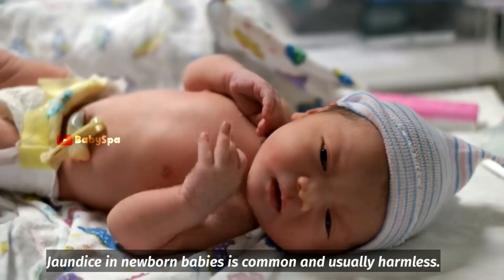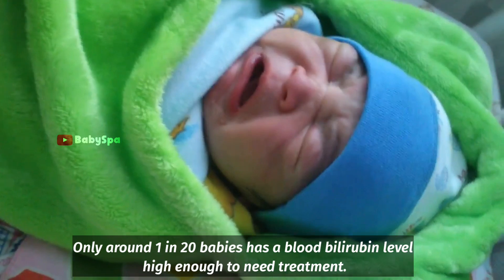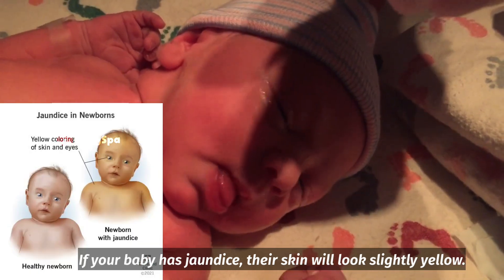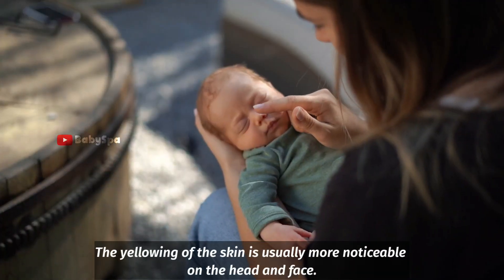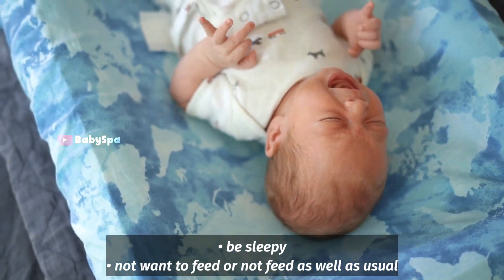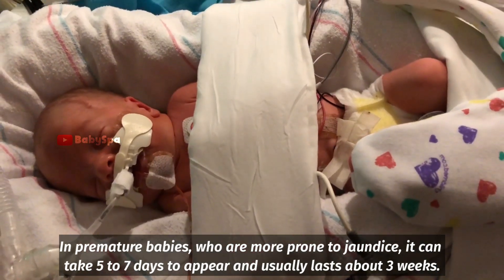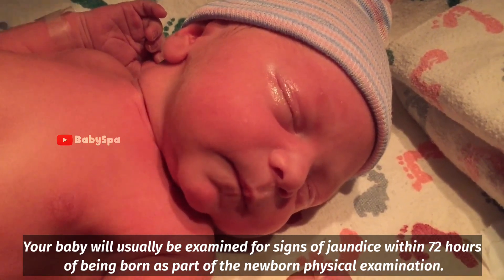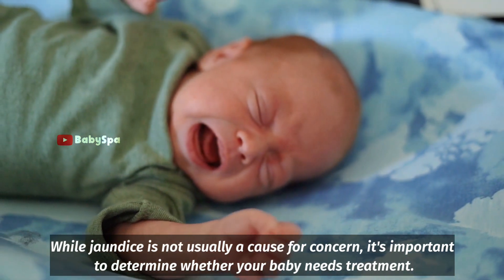𝐍𝐞𝐰𝐛𝐨𝐫𝐧 𝐁𝐚𝐛𝐲 𝐉𝐚𝐮𝐧𝐝𝐢𝐜𝐞 𝐒𝐲𝐦𝐩𝐭𝐨𝐦𝐬 & 𝐓𝐫𝐞𝐚𝐭𝐦𝐞𝐧𝐭 𝐄𝐱𝐩𝐥𝐚𝐢𝐧𝐞𝐝 | 𝐍𝐞𝐨𝐧𝐚𝐭𝐚𝐥 𝐉𝐚𝐮𝐧𝐝𝐢𝐜𝐞 𝐂𝐚𝐮𝐬𝐞𝐬 & 𝐂𝐨𝐧𝐜𝐞𝐫𝐧𝐬 👶🏻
Jaundice in newborn babies is common and usually harmless. It causes yellowing of the skin and the whites of the eyes. The medical term for jaundice in babies is neonatal jaundice.

Only around 1 in 20 babies has a blood bilirubin level high enough to need treatment.

So Here's the Symptoms of newborn jaundice

If your baby has jaundice, their skin will look slightly yellow.

 Changes in skin colour can be more difficult to see if your baby has brown or black skin.

Yellowing may be more obvious elsewhere, such as:

in the whites of their eyes
inside their mouth
on the soles of their feet
on the palms of their hands

The yellowing of the skin is usually more noticeable on the head and face.

The yellowing may also increase if you press an area of skin down with your finger.

A newborn baby with jaundice may also:

be sleepy
not want to feed or not feed as well as usual
have dark yellow pee (it should be colourless)
have pale poo (it should be yellow or orange)
Jaundice usually appears about 2 days after birth and disappears by the time the baby is 2 weeks old.

In premature babies, who are more prone to jaundice, it can take 5 to 7 days to appear and usually lasts about 3 weeks.

It also tends to last longer in babies who only have breast milk, affecting some babies for a few months.

When to get medical advice
Your baby will usually be examined for signs of jaundice within 72 hours of being born as part of the newborn physical examination.

If your baby develops any signs of jaundice after this time, speak to your midwife, health visitor or a GP as soon as possible for advice.

In most cases, jaundice is harmless and is not a sign of an underlying condition.

It usually clears up on its own by the time a baby is 2 weeks old.

While jaundice is not usually a cause for concern, it's important to determine whether your baby needs treatment.

Tips for Parents :

~  A Guide for First-Time Parents
~ Getting Help After the Birth
~ Handling a Newborn
~ Bonding and Soothing
~ All About Diapering
~ Bathing Basics
~ Feeding and Burping Your Baby
~ Sleeping Basics